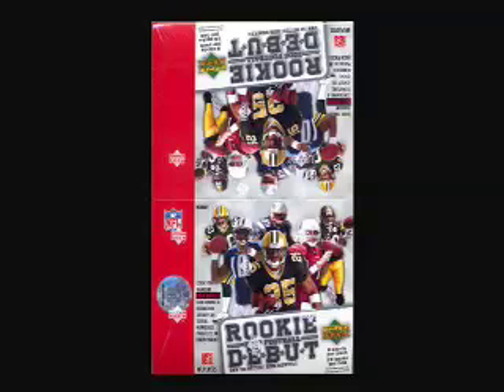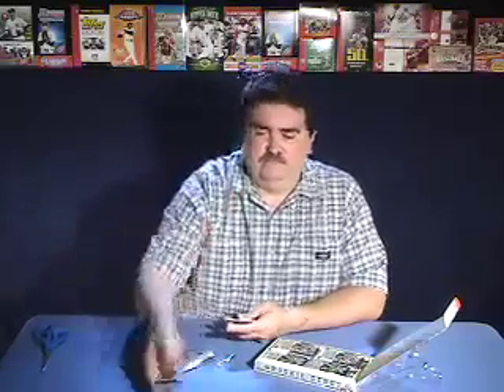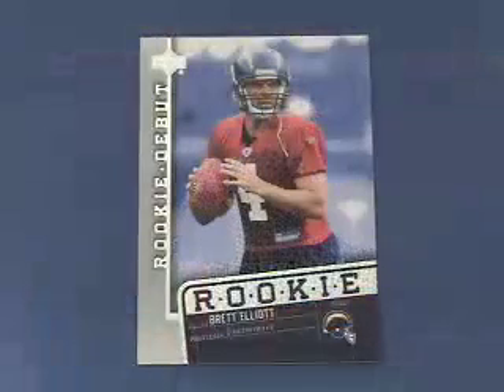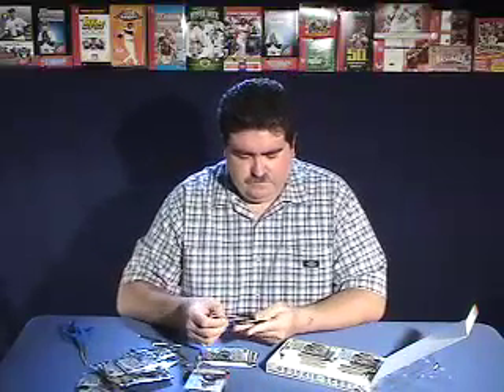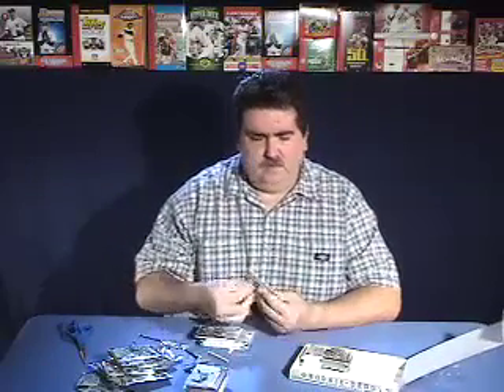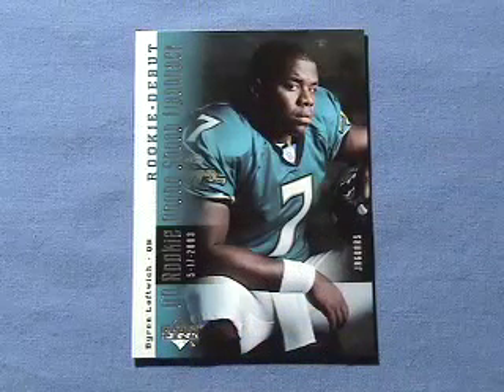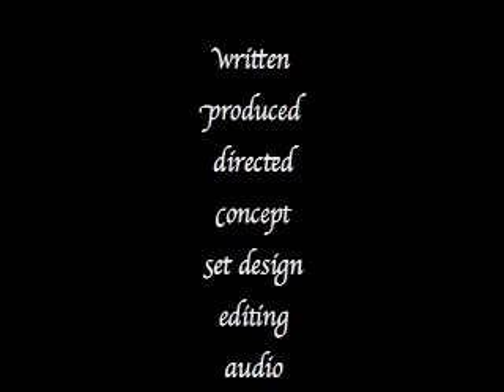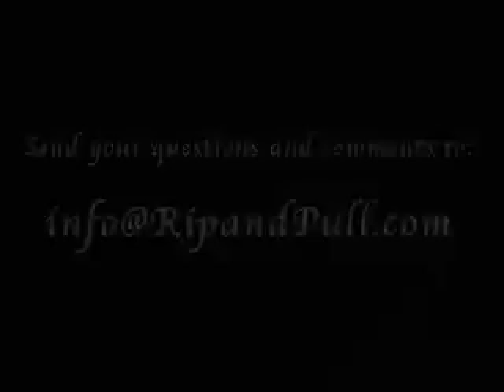Rip and Pull Episode 16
2006 Upper Deck Rookie Debut Football. 6 cards per pack and 28 packs per box will give us lots of cards. As the name of the product states, this is a product that highlights Rookies. It took some time taping this episode because of the sheer quantity of cards in this box but it was so much fun pulling all the Rookies and great insert cards. Join me while we dive into this box and pull some really nice cards. Welcome to another Episode of Rip and Pull.